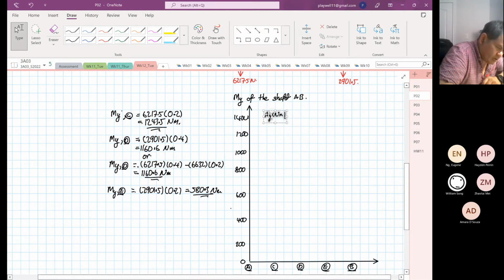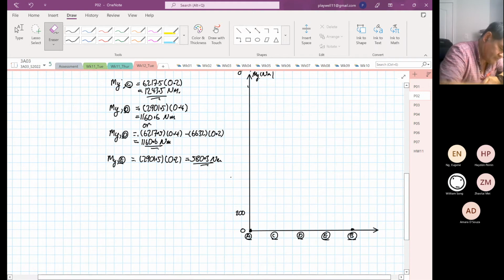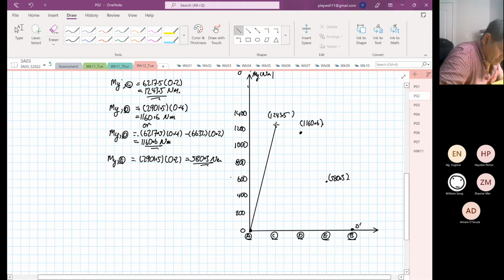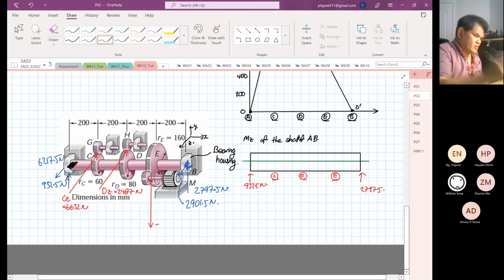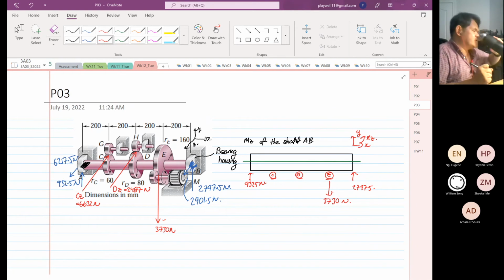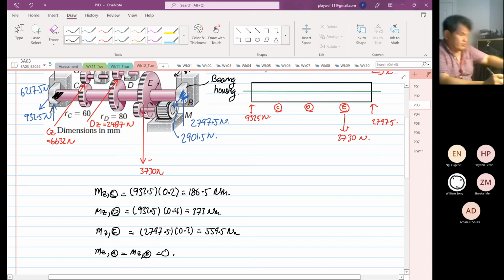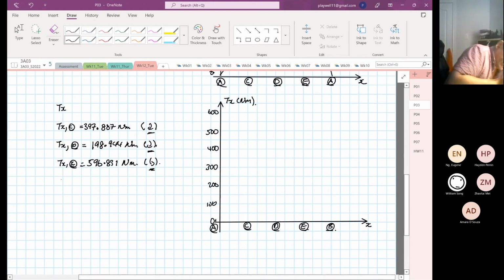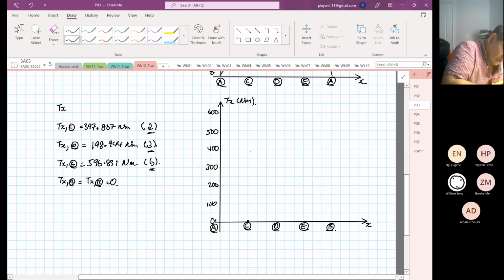Wk12 Tue Shaft Design P03